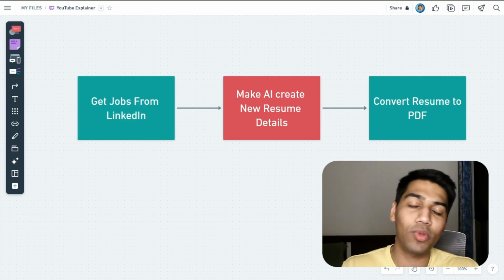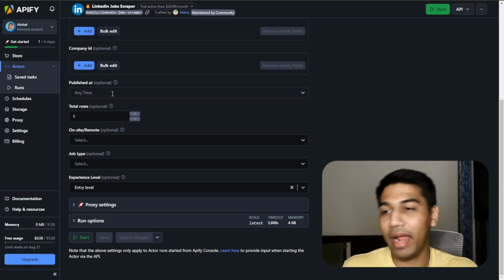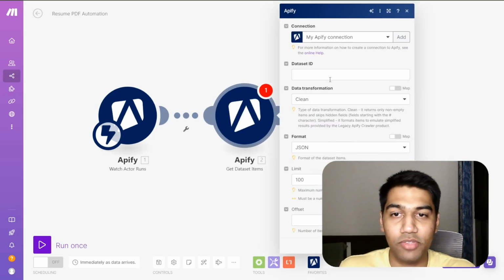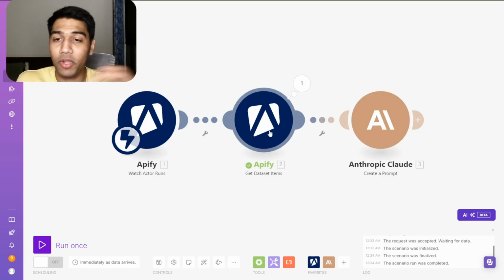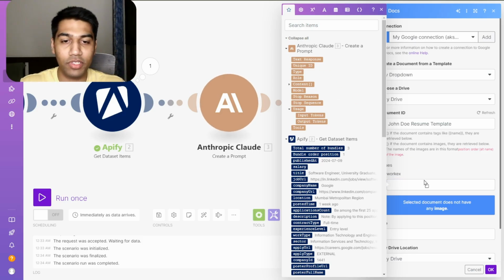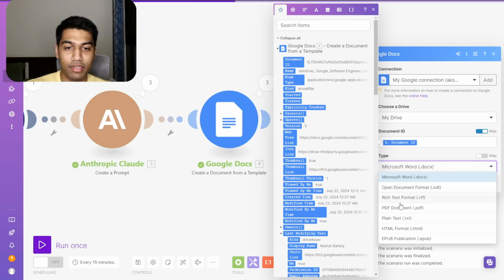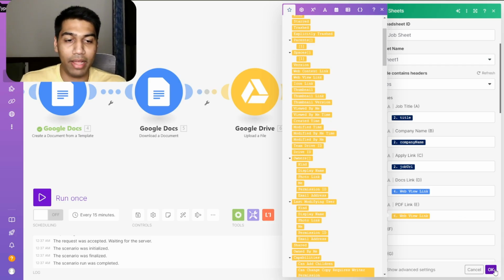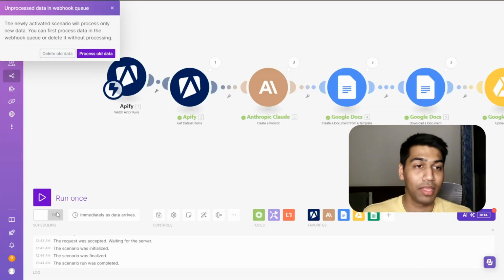Job Application Automation using AI | Make Resumes Automatically using AI | ChatGPT | Claude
Everything you need to build this -